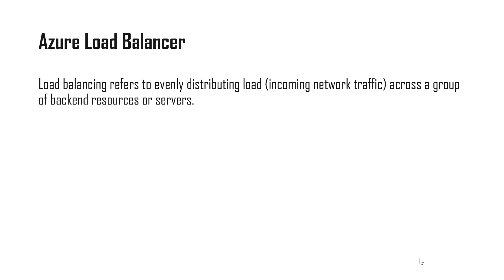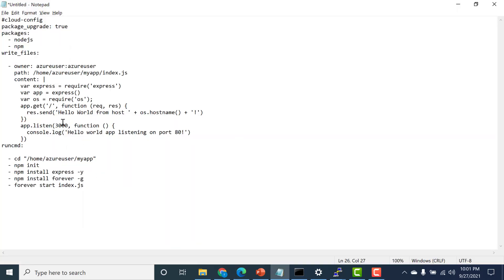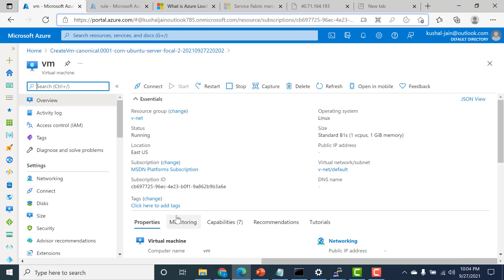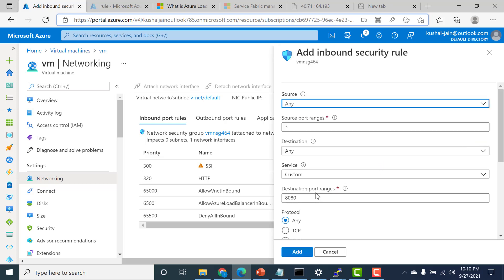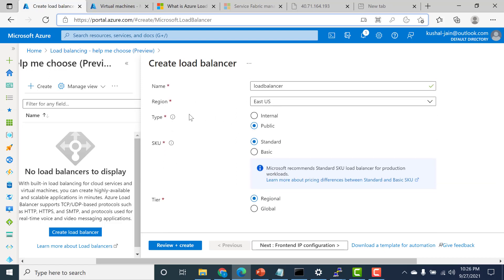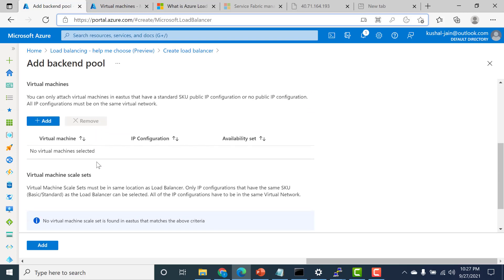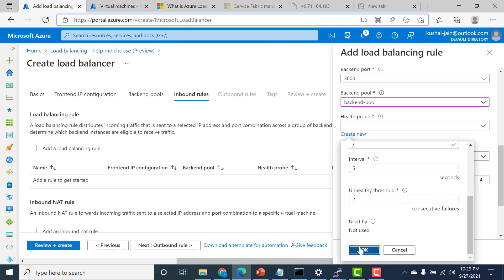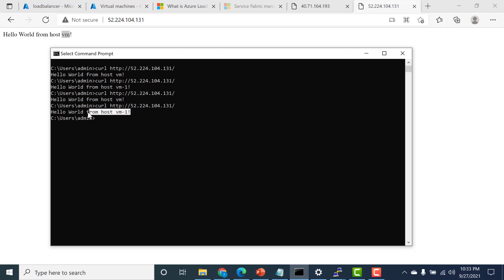Azure Load Balancer